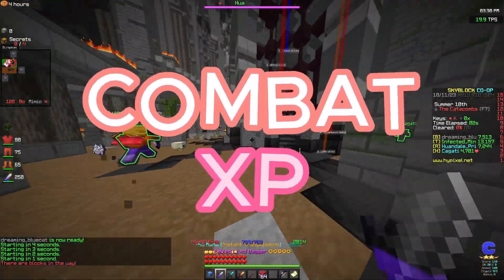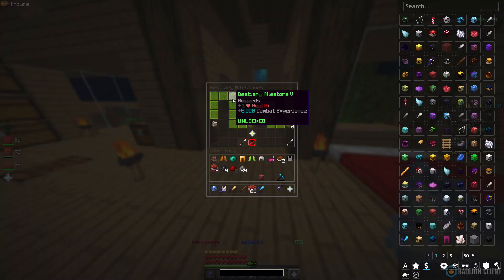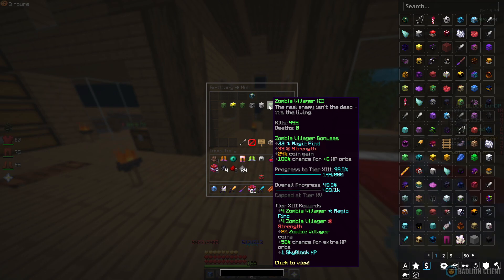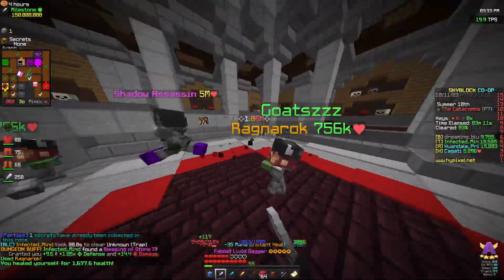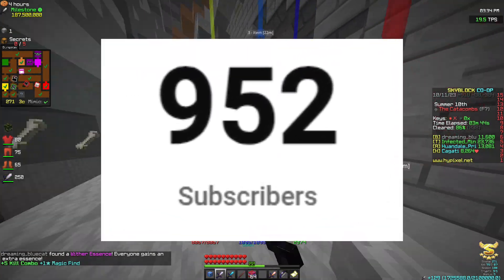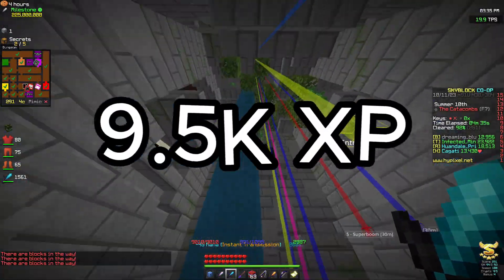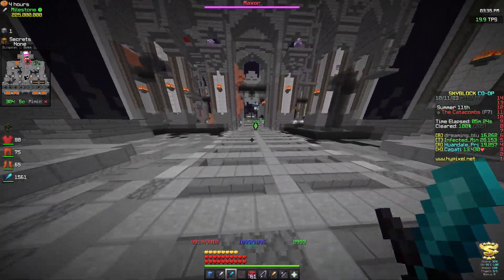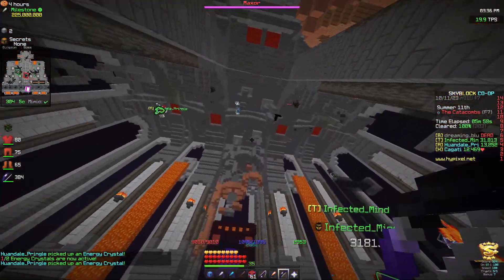How To INSTANTLY Gain Combat XP FAST 2023! Hypixel Skyblock Guide!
Today I show an early game guide on how to get more combat exp in hypixel skyblock. I go over the bestiary and how to efficiently use it. Also how to boost your combat wisdom and why that is important. This video is set to help early game players who are lost and feel like they are not getting a lot of combat xp. Hopefully this guide has helped you all unlock the end, dungeons or whatever your goal is with combat level.